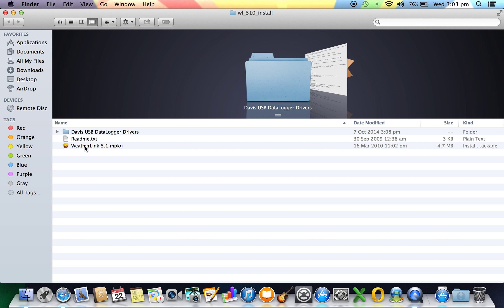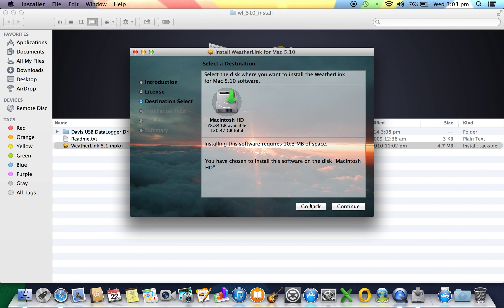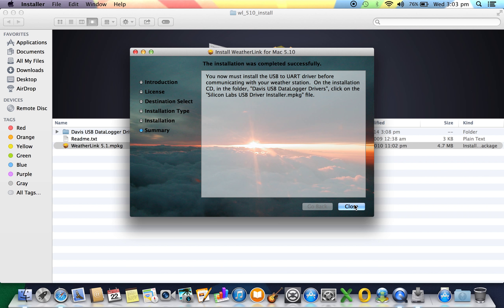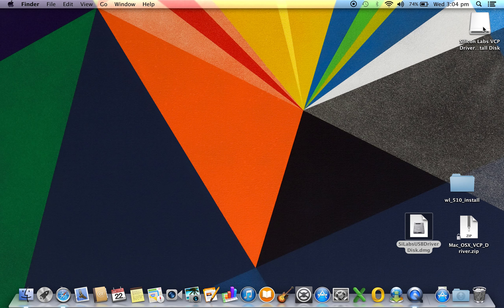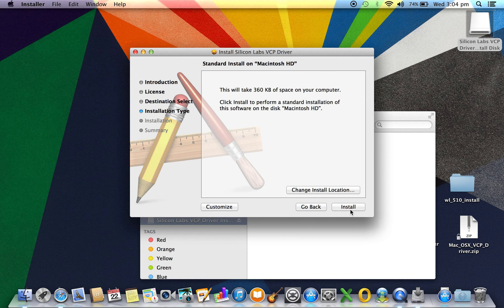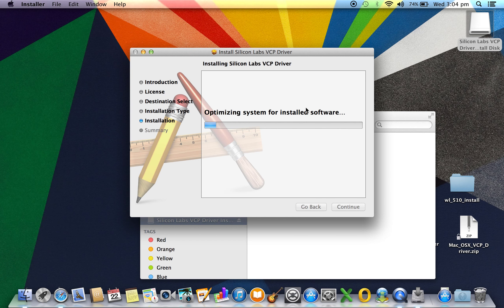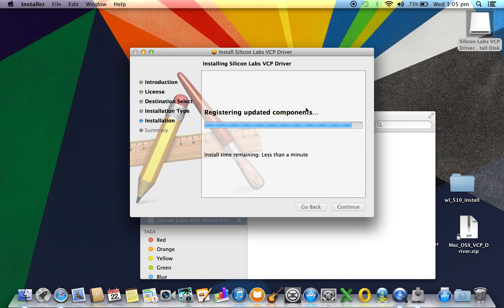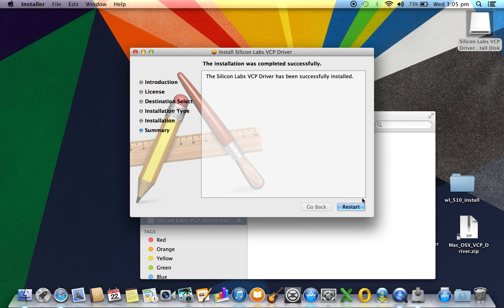WeatherLink Mac install part 1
How to correctly install Weatherlink for Mac Part 1